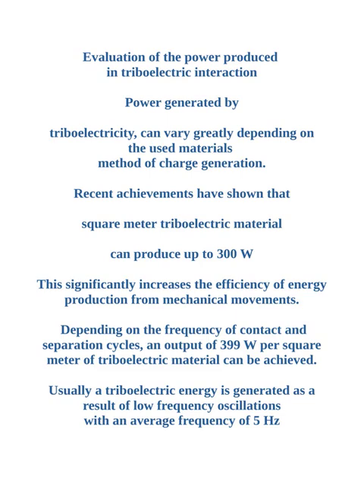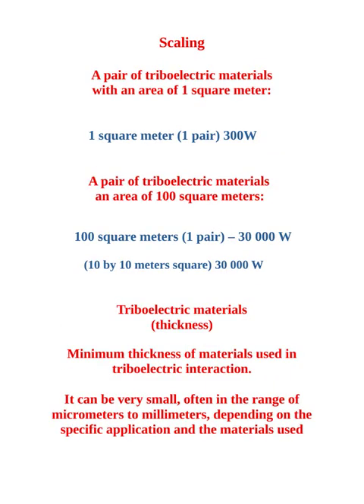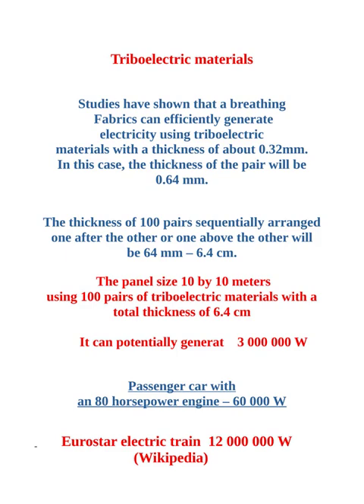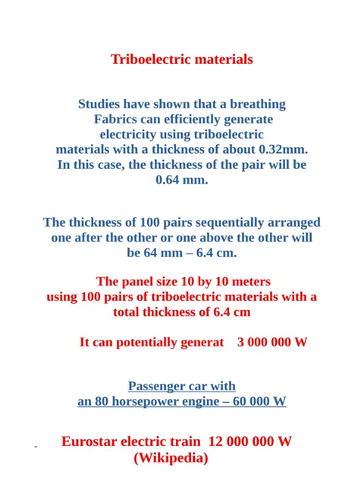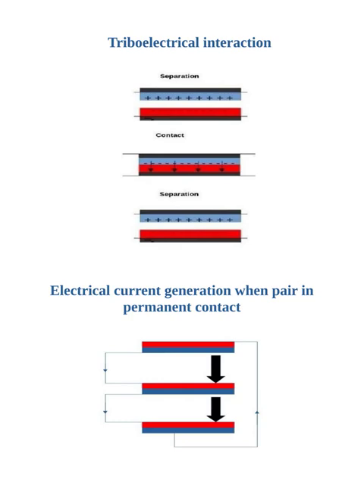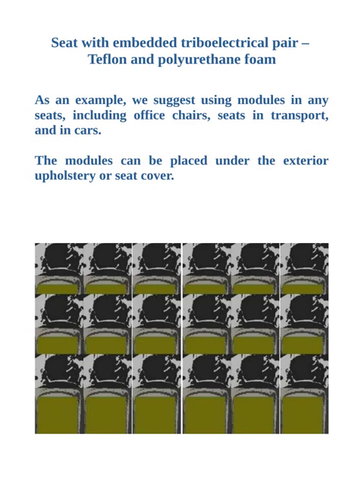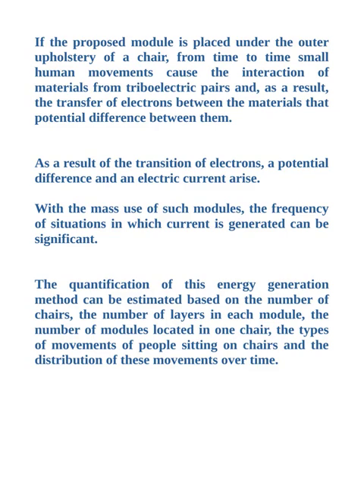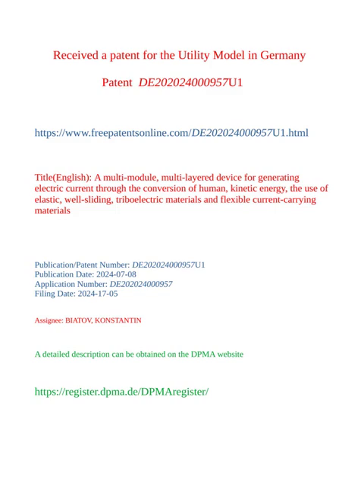Evaluation of capabilities of generation an electrical energy using triboelectricity.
Using kinetic energy, produced by humans for generation an electric current.

Evaluation of the power produced  in triboelectric interaction.

Power generated by triboelectricity, can vary greatly depending on the materials used materials and method of charge generation.

Recent achievements have shown that square meter of a triboelectric  material can produce up to three hundred watts.

This significantly increases the efficiency of energy production from mechanical movements.

Depending on the frequency of contact and separation cycles, an output of around four hundred watts per square meter of triboelectric material can be achieved.

Triboelectric energy is generated as a result of low frequency oscillations with an average frequency of five herz.

Scaling.

A pair of triboelectric materials with an area of one square meter.

One square meter (one pair) three hundred watt.

A pair of triboelectric materials with an area of one hundred square meters.

One hundred square meters, one pair, ten meter me by ten meters square, thirty thousand watt.

Triboelectric materials, thickness.

Minimum thickness of materials used in triboelectric interaction.

It can be very small, often in the range of micrometers to millimeters, depending on the specific application and the materials used.

Triboelectric materials.

Studies have shown that even the breathing fabrics can efficiently generate electricity using triboelectric materials with a thickness of about  thirty-two hundredths of a millimeter.

In this case, the thickness of the pair will be sixty-four hundredths of a millimeter.

The thickness of hundred pairs sequentially arranged one after the other or one above the other will be sixty four millimeter six point four santimeter.

The panel with the size ten by ten meters using hundred pairs of triboelectric materials with a total thickness  of six point four cantimeters can potentially generate  three millions watts.

The power of a car with an eighty horsepower engine can generate sixty thousand watts.

Power of the Eurostar electric train is twelve millions watts.

Scaling.

Increase size and increase thickness.

All steps are shown.

The power theoretically can increase from three hundred watt to three millions watt.

Triboelectricity, triboelectric pairs, triboelectric interaction.

There are materials that are capable of giving and receiving charges when interacting with each other.

Such materials are arranged in a triboelectric series.

An example of a triboelectric series is shown in the figure.

Among triboelectric materials, it is possible to distinguish separate pairs of materials that, when interacting with each other, exchange electric charges.

There are some types of triboelectrical interaction.

Pressure-separation.

Friction - processes occur when one material is rubbed against another.

In such interaction electrons pass from the donor material to the acceptor material.

If to connect a donor from one pair with an acceptor from other pair electrons also pass from the donor material to the acceptor material.

Seat with embedded triboelectrical pair –  Teflon and polyurethane foam.

As an example, we suggest using modules in any seats, including office chairs, seats in transport, and in cars.

The modules can be placed under the exterior upholstery or seat cover.

If the proposed module is placed under the outer upholstery of the chair,  from time to time small human movements cause the interaction of materials from triboelectric pairs and, as a result, the transfer of electrons between the materials.

As a result of the transition of electrons, a potential difference and an electric current arise.

With the mass use of such modules, the frequency of situations in which current is generated can be significant.

The quantification of this energy generation method can be estimated based on the number of chairs,  the number of layers in each module, the number of modules located in one chair, the types of movements of people sitting on chairs and the distribution of these movements over time.

Scaling – using network of seats for increasing energy generation.

A patent has been obtained in Germany for equipment transforming  human kinetic energy for generation an electric current.

The German Patent Office conducted an examination for novelty and potential for commercial production and issued certificate.

A detailed description can be found on the website of the German Patent Office.